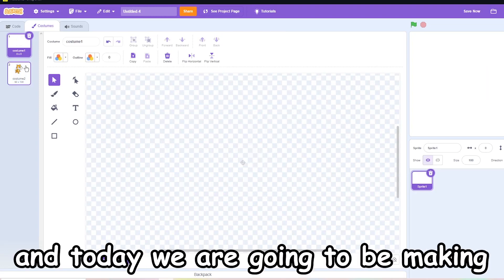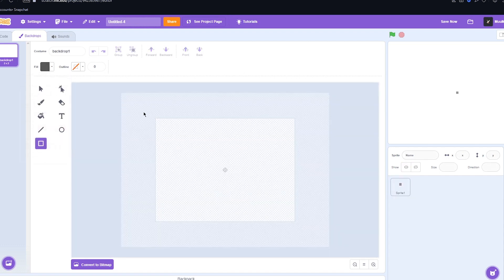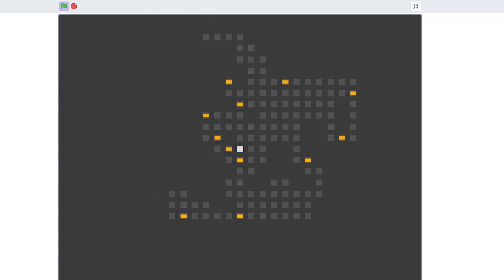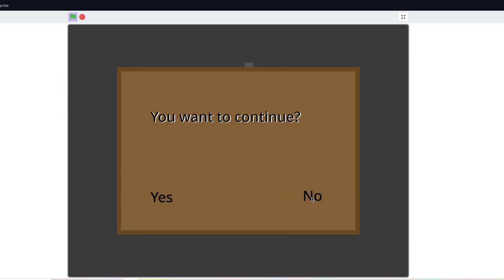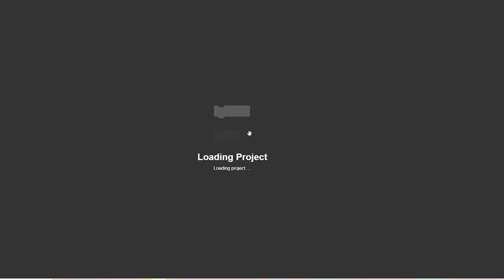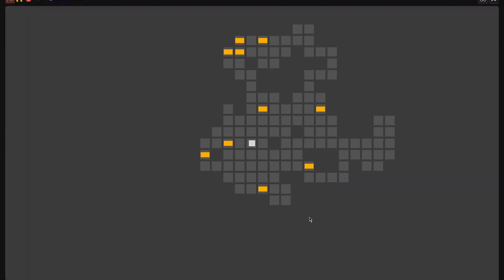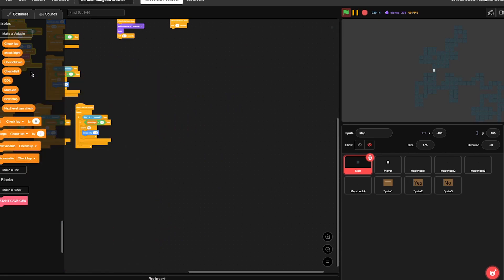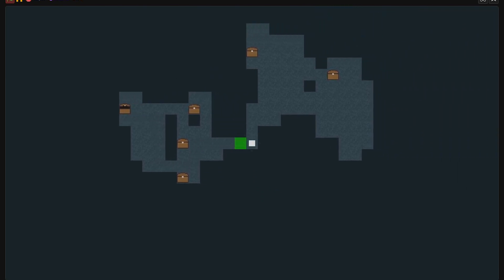Making a dungeon game... WITH SCRATCH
I started making a dungeon crawler game using the scratch engine, in this video I mostly focus on the dungeon generation and most important parts of the game.